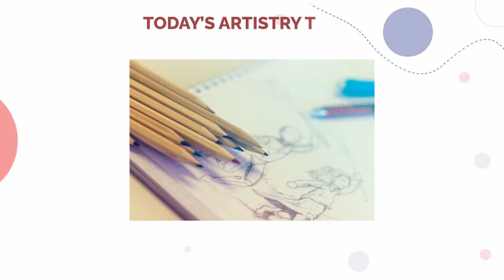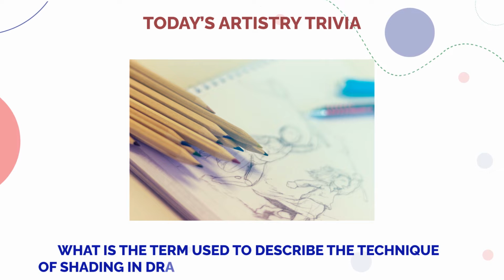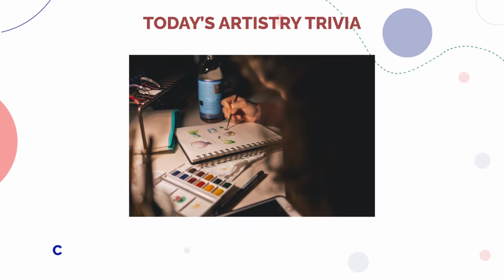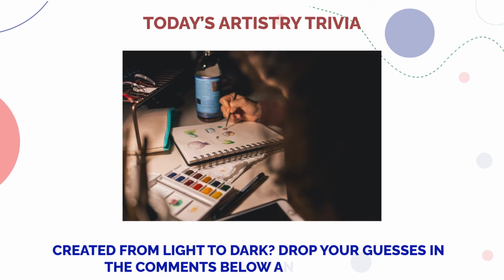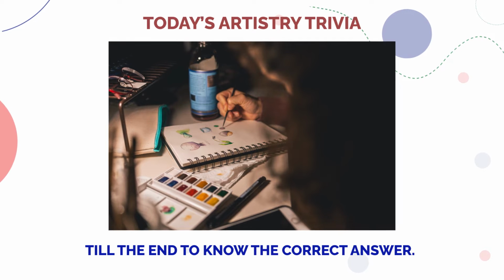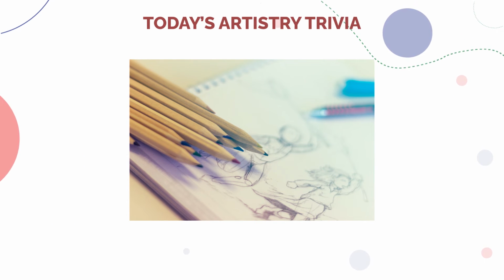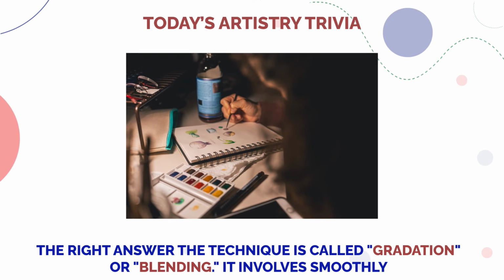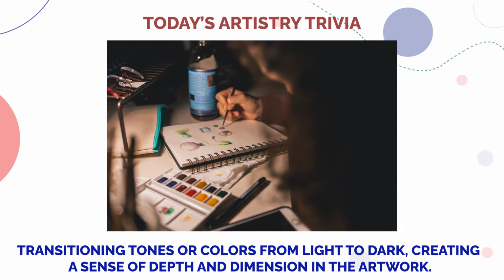How to draw Memory Drawing Competition Scene I Step by Step I Easy Drawing Tutorial I Memory Drawing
Learn How to Draw Memory Drawing the topic is -
A Drawing Competition Scene a Step by Step and Easy Drawing Tutorial which will help you to draw a memory drawing for elementary and Intermediate drawing exams also